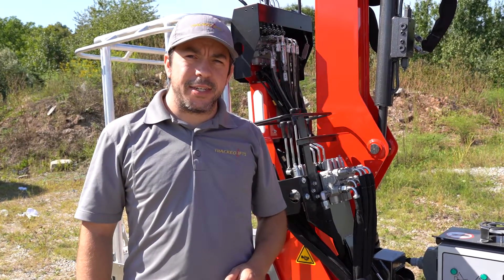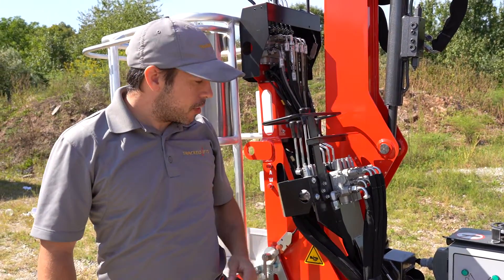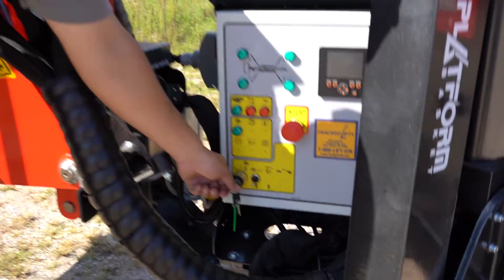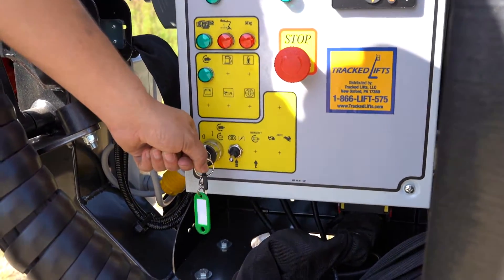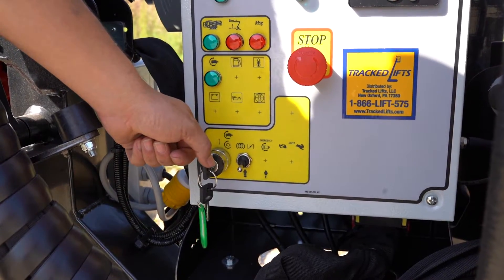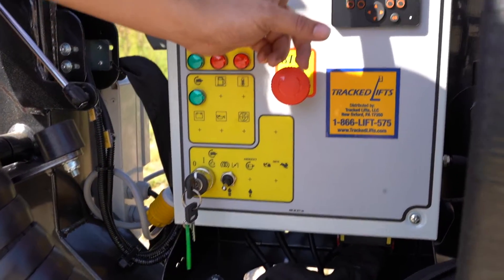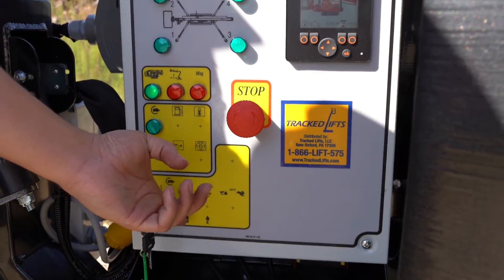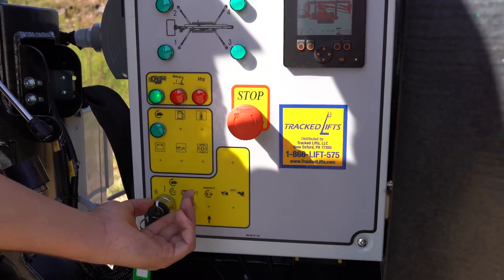How to Start a Platform Basket 18.90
Learn how to start a Tracked Lifts Platform Basket 18.90.